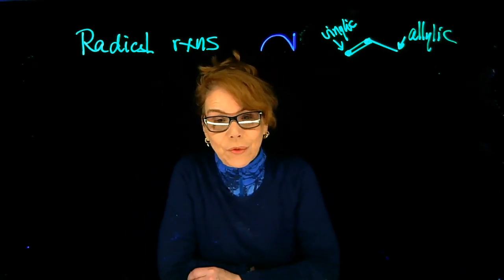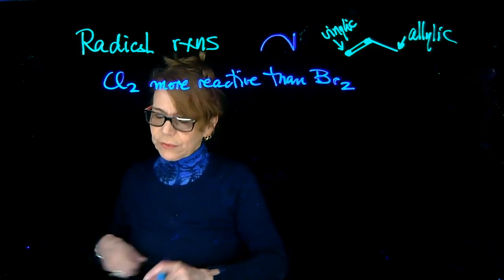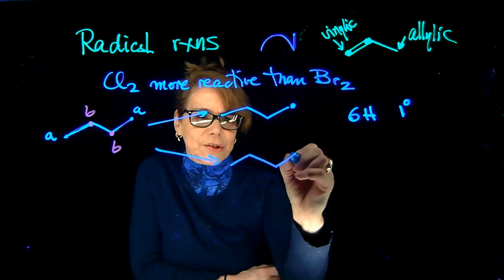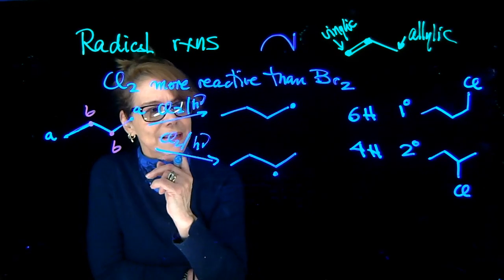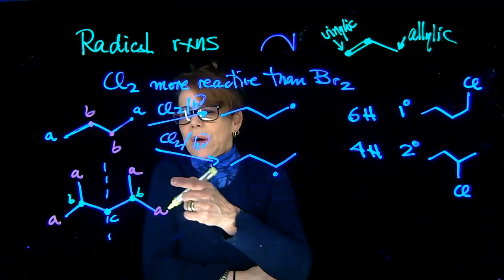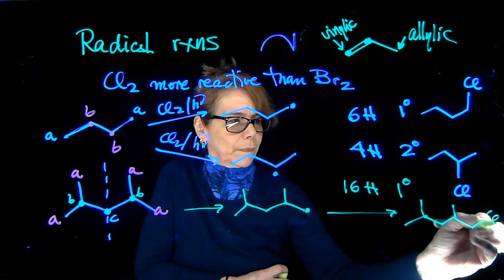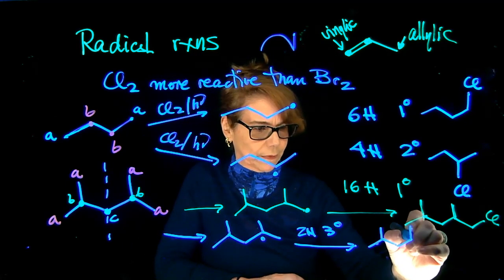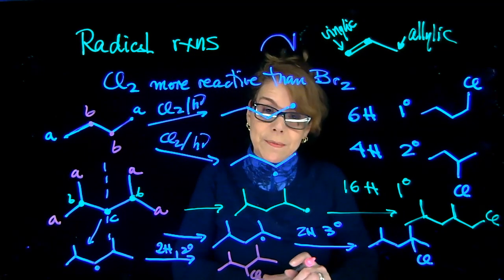Radical Reactions 7 - Dr. Tania CS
Organic Chemistry II
Chlorination vs Bromination
predicting the number of monochlorinated products.